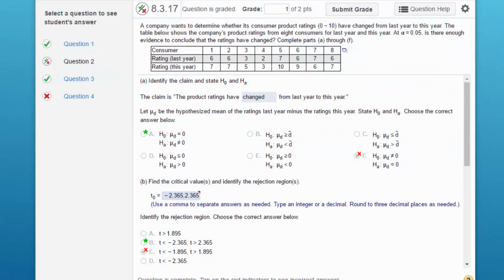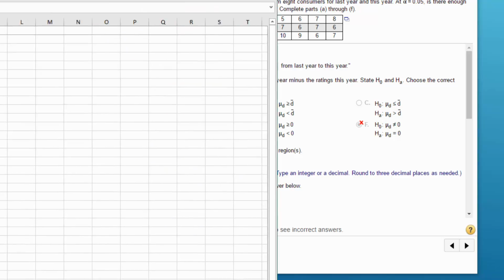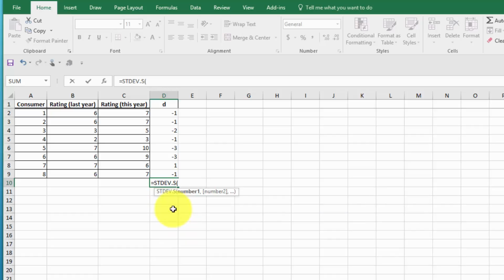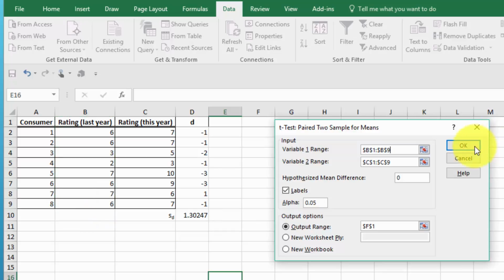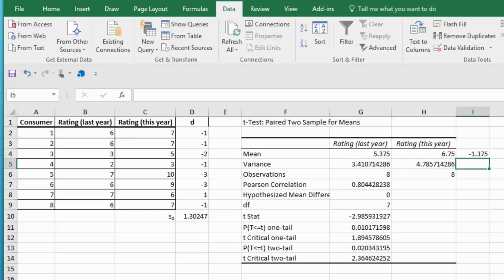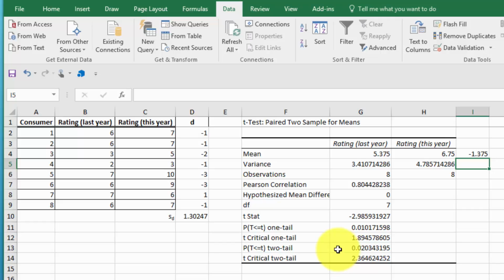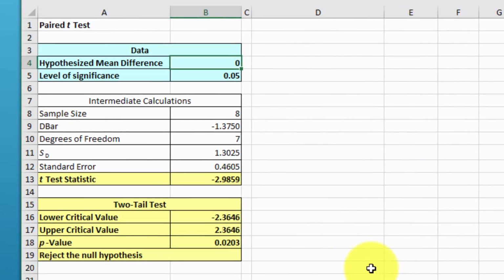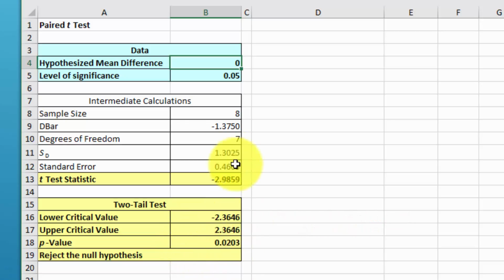8.3.17 Paired Sample t-test using Excel/ PHStat & Data Analysis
This is a follow-on to the previous solution for a paired samples t-test, this time solved using Excel and both the Data Analysis add-in and PHStat add-in